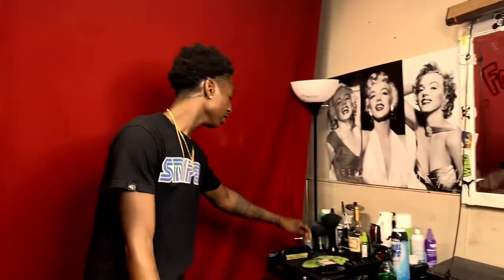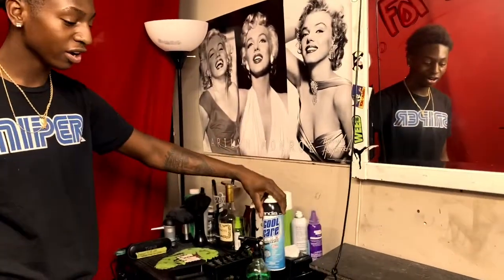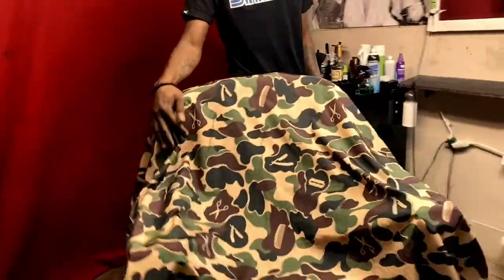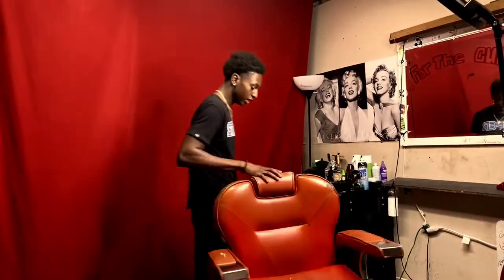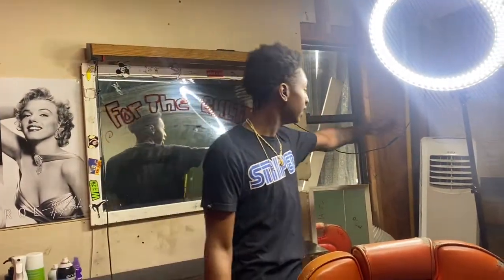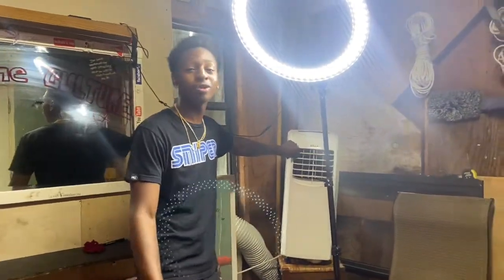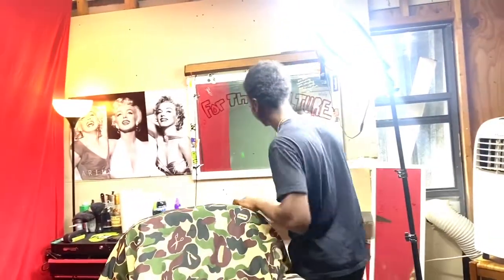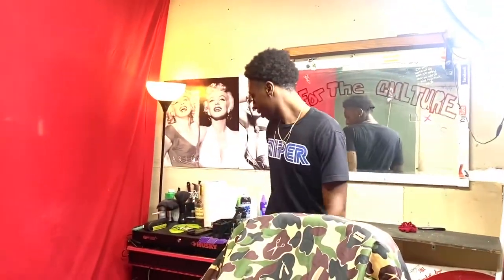At Home Barber Set Up Tricks N Tips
I put this video together for all the up and coming or even get barbers just looking for a idea for a at home barbershop / set up .